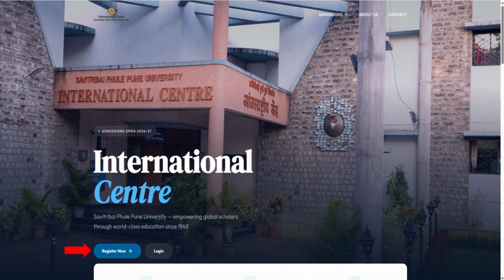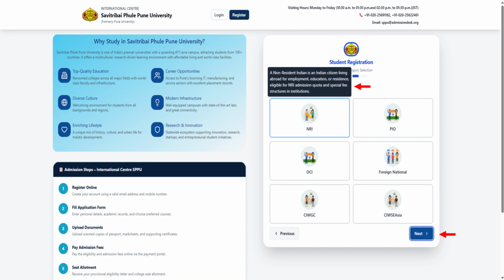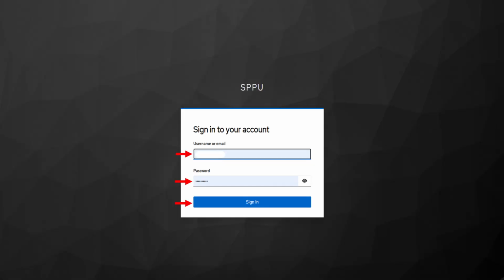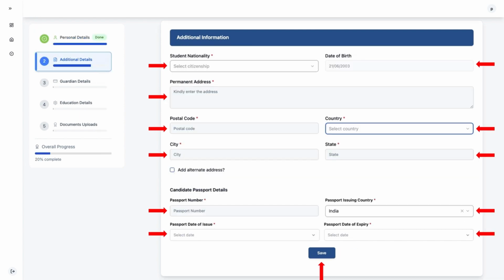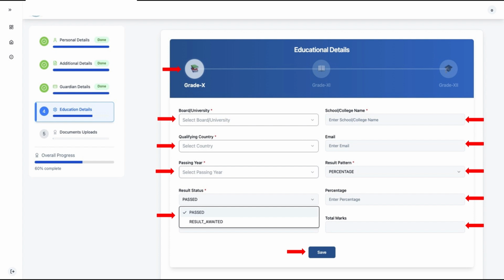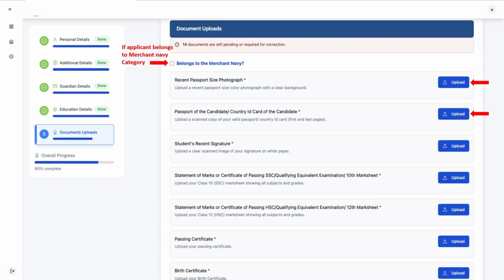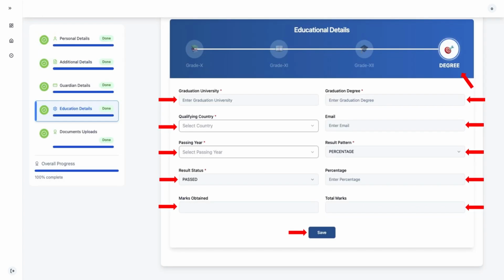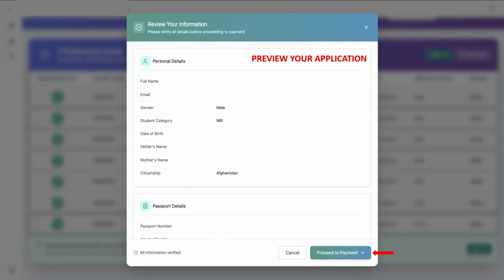Savitribai Phule Pune University portal for International Students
Pune International Admission Process Simplified for International Students!
Welcome to our step-by-step tutorial on how to use the Savitribai Phule Pune University International Admission Portal for admissions in 2026. This guide is specially created for international, NRI, PIO, CIWSEAsia, and CIWGC students applying to undergraduate and postgraduate programs in India.